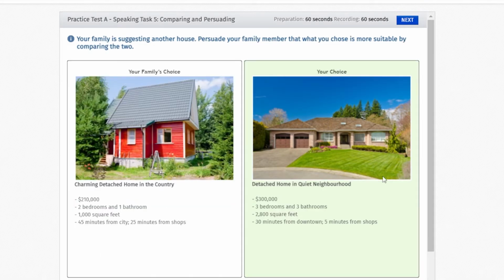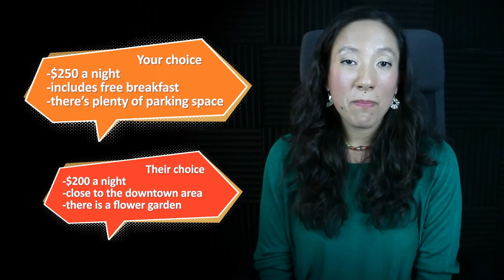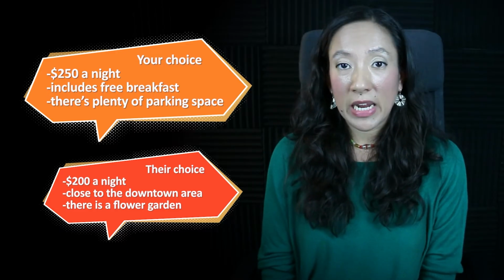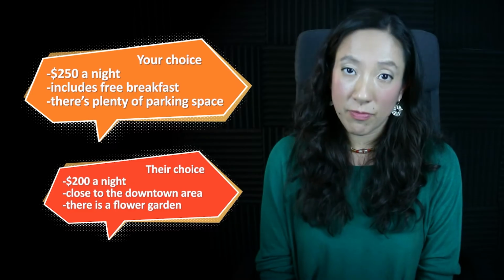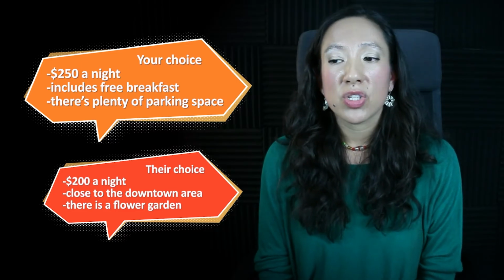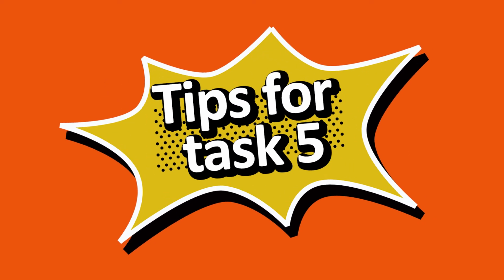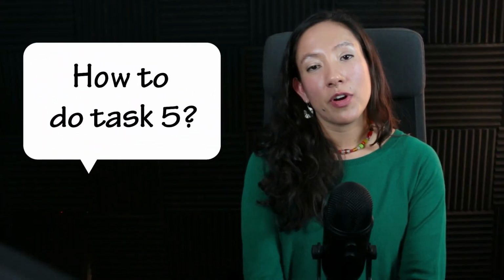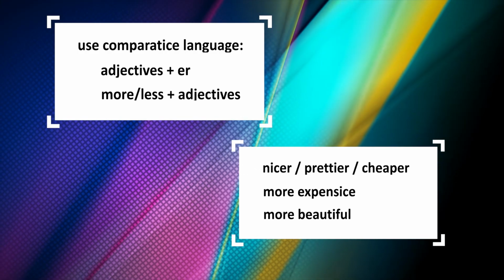CELPIP speaking task 5 - comparisons - model answer with a Canadian teacher + tips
This video can help you prepare for the CELPIP speaking test.